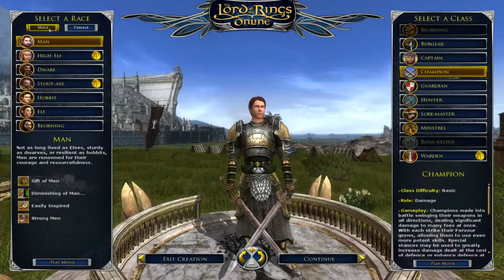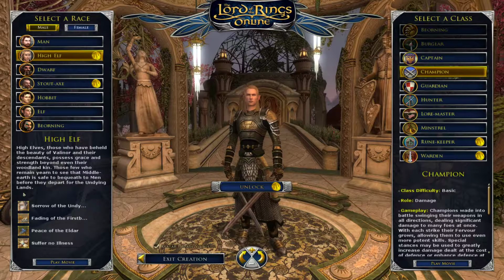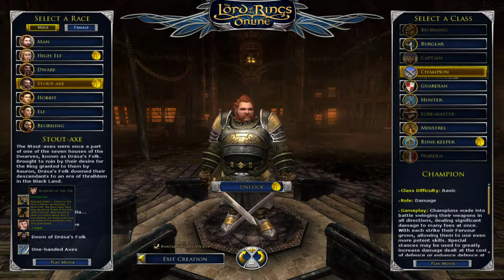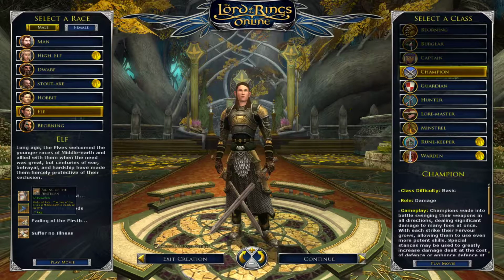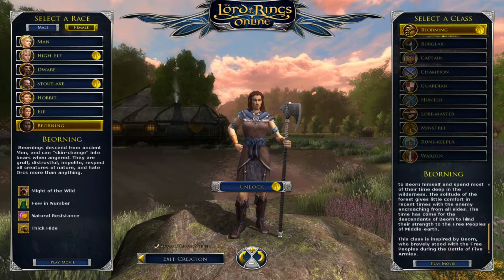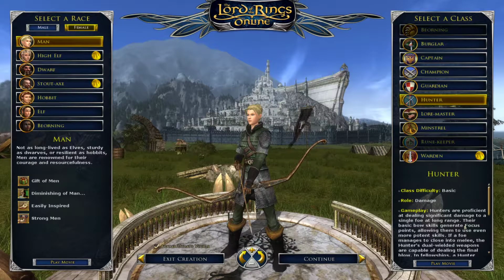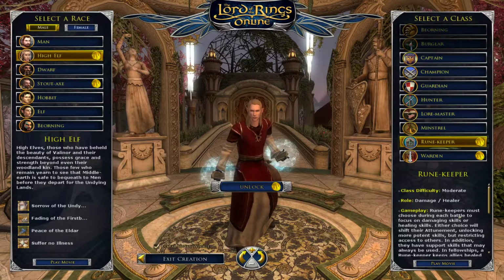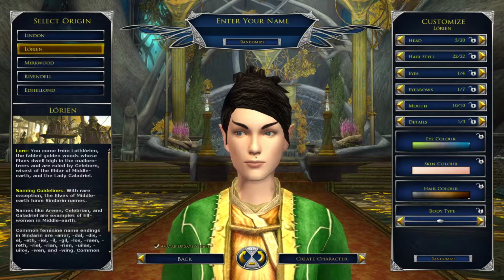MMO Character Creation - Lord of the Rings Online (LOTRO)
I am going through each MMO I have and checking out the character creation in them.
I love creating a character, it is where the immersion begins for me and I thought it would be interesting to see all the different creation systems for the different MMOs out there.

If you want to see a certain character creation tool then let me know and I will do my best to get it done.

Our Gaming Rig
Rode NT USB Microphone
Asus ROG GTX 1080Ti Strix OC
Asus ROG Maximus XI Hero
xCorsair H100i AIO Cooler RGB
Samsung SSD
Western Digital Black 4TB
EVGA PSU 850 T2

The Recording Equipment
SteelSeries Arctis 7 Headset